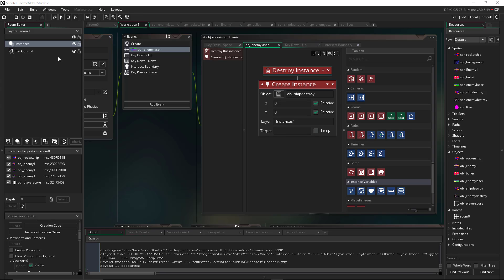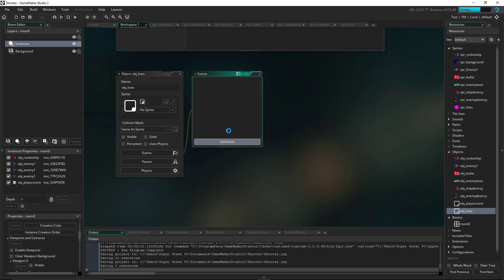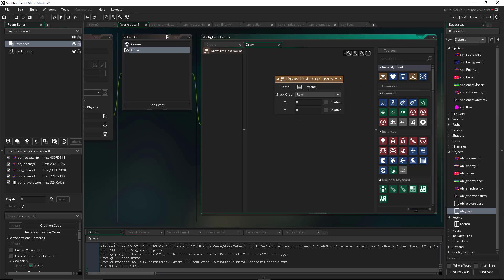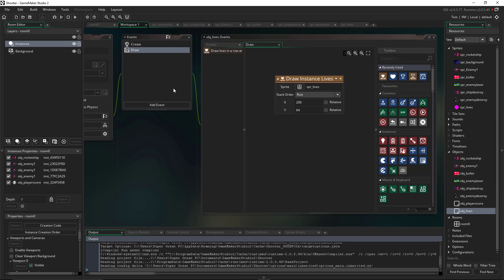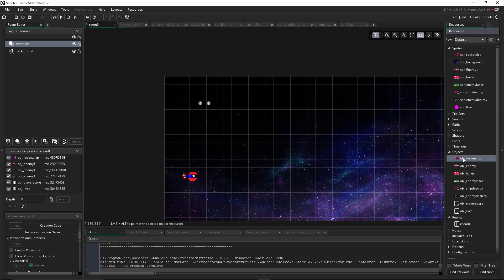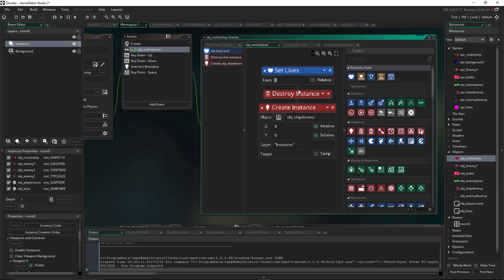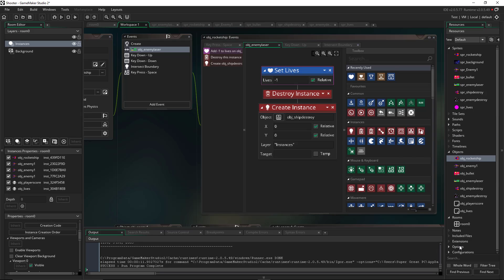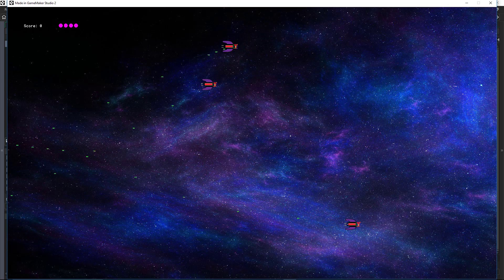3l Limited Lives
You only have so many lives in space.  This video shows you how to create a life counter that will be able to trigger the end game when it reaches 0.